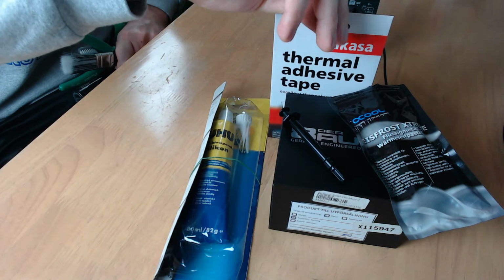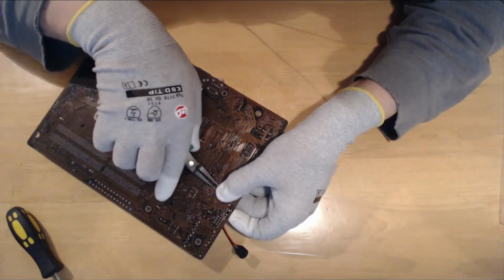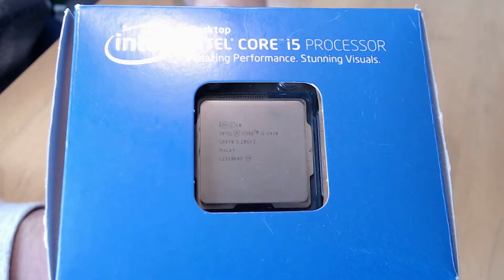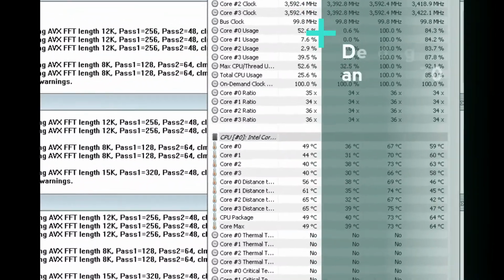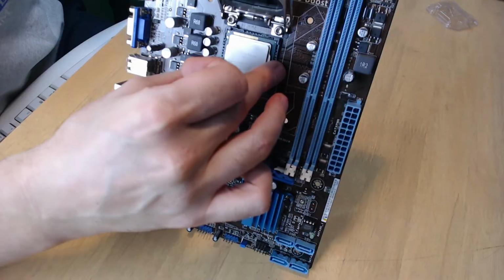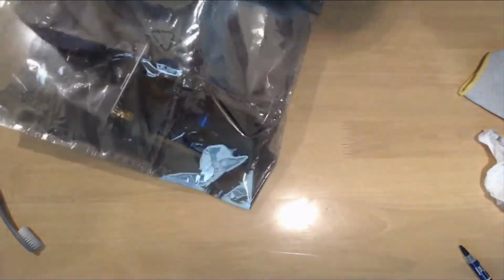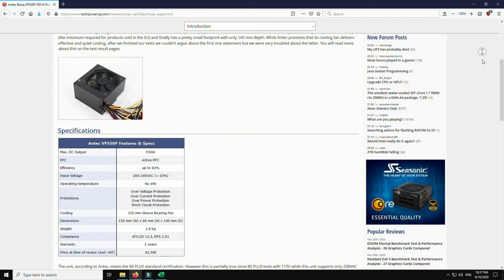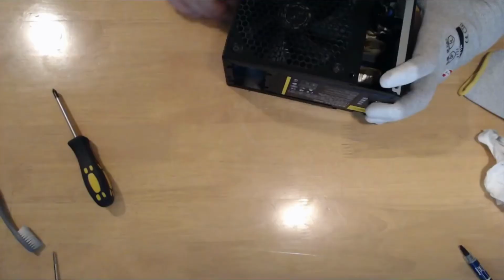Recondition Used PC Components Guide for the 260$ Gaming Rig 2020 Part II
260$ Budget Gaming PC 2020 Part II / Recondition Renew Refurbish Used PC Components Guide.

00:00 Introduction
01:38 Needed tools
02:08 MotherboarD reconditioning

04:44 CPU delid
08:00 GPU reconditioning
09:30 Subscribe call out
09:47 PSU reconditioning
13:57 Outro / End credits

This is the video series on how you can follow all the steps from the market research, to the purchase, to the renewing the used PC parts, to the Do What I Do building the computer together with installation of windows 10 and finally the overclocking and testing with synthetic benchmarks and actual gameplay.

What is so special about this PC build? It’s a low budget gaming rig, that can play today’s e-sport games and almost every free to play game. The most important thing is that the chassi is modded with a beautiful custom made Fortnite logo.

The whole series is separated into four parts. This video is the phase that we recondition the most crucial computer parts, achieving this way better performance, lower temperatures and higher longevity for our PC system.

The Big Technowski Channel is my attempt to create an educating and entertaining content withing the sphere of Computer hardware and software. I don’t claim that I will live up to the expectations of my goal, but It is damn sure that I will enjoy every bit of this journey and I hope you to.

If you care to support my efforts then hit the subscribe button, press the button with the bell sign to get notified first for every new uploaded content, share this video with your family and friends.

Sountracks:
Lightness by Nomyn
Vintage Radio Station by sakura Hz
Doing Nothing by sakura Hz
Chill by Sakura Hz
I'm Just Good by Johny Grimes
Movie Scenes:
They Live (1988)
Star Wars: Revenge Of The Sith (2005)
Naked Gun 33 1/3: The Final Insult
Sound FX
- Wilhelm Scream
- Snort Pig
-Car Horn
Amazon US Links:
Intel CPU Delid Tool

Thermal Grizzly Conductonaut Liquid Metal Thermal Paste

High Temperature Silicone Sealant

ESD Anti-Static Wrist Strap

Amazon DE Links:
Intel CPU Delid & Relid Tool

Antistatic wristband